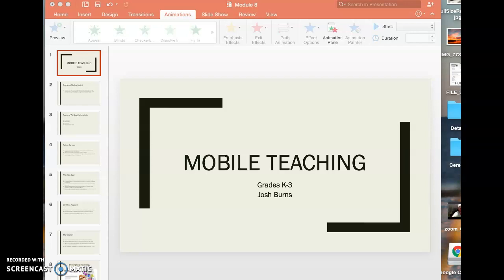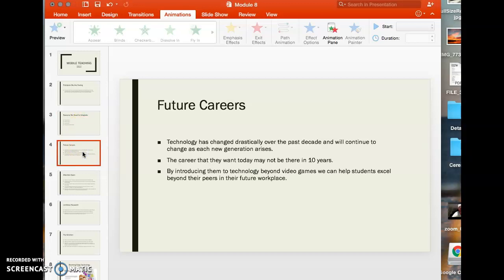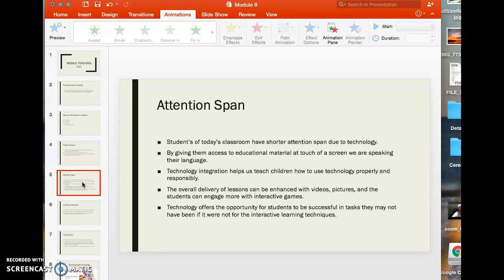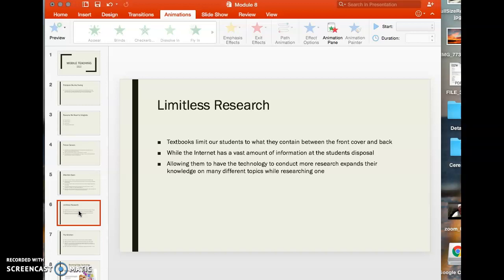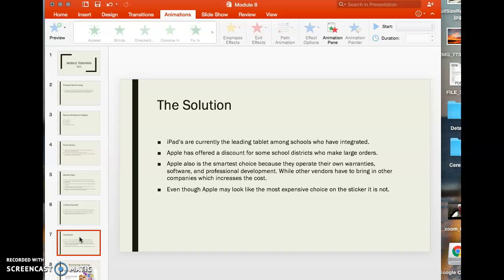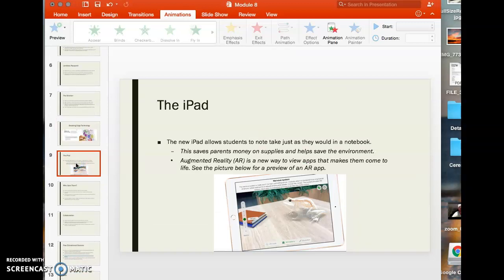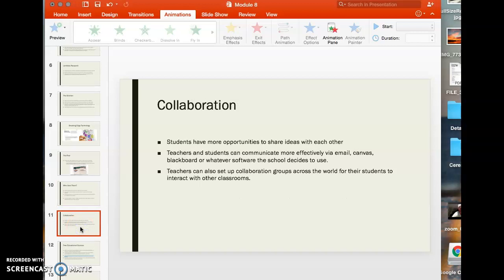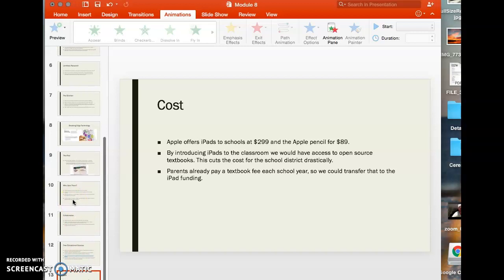Recording #4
Module 8